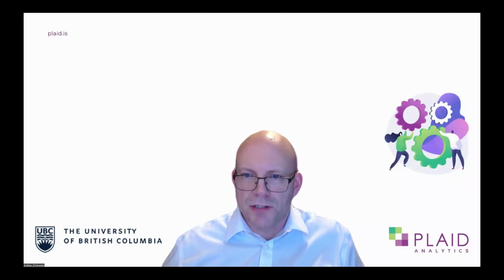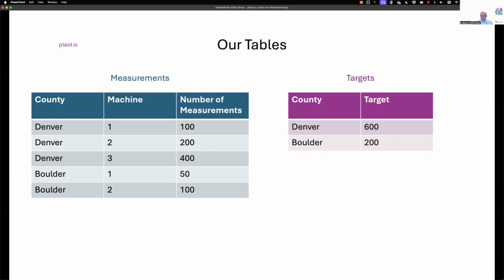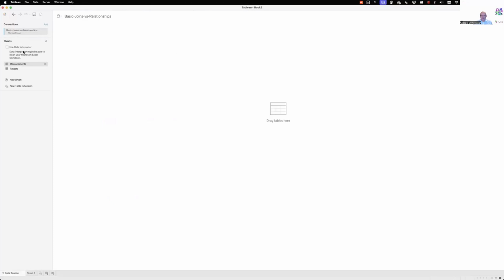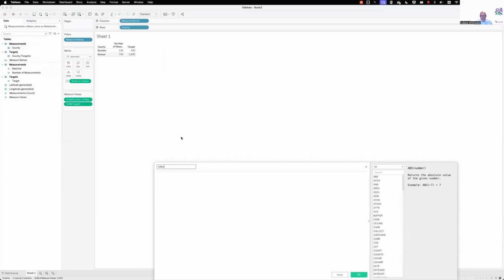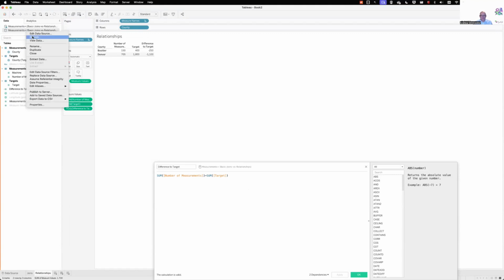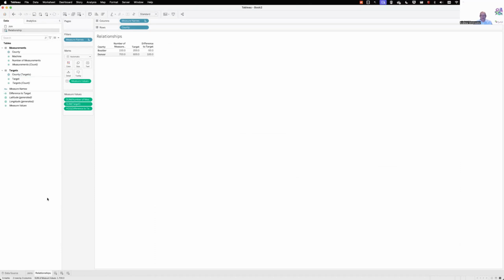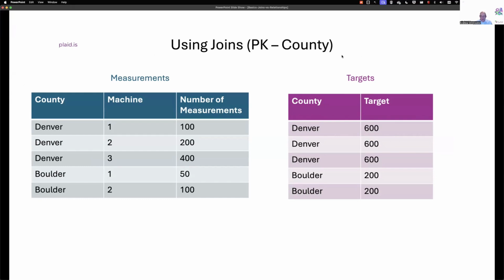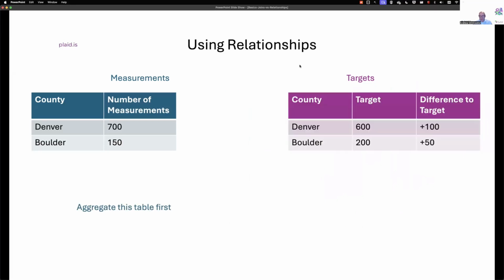Basics Joins vs Relationships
Very basic example of joins vs relationships in Tableau using a detailed dataset and a more aggregate target dataset.